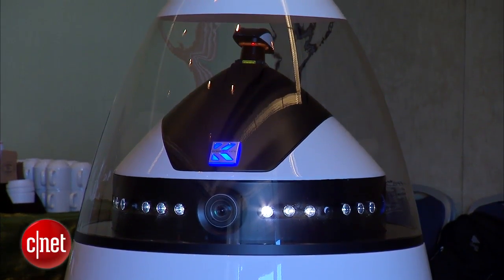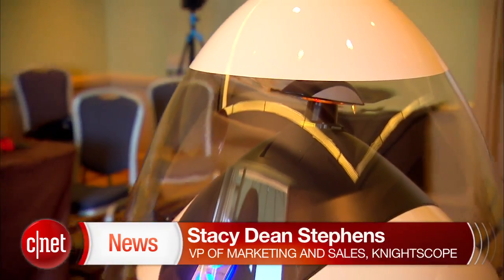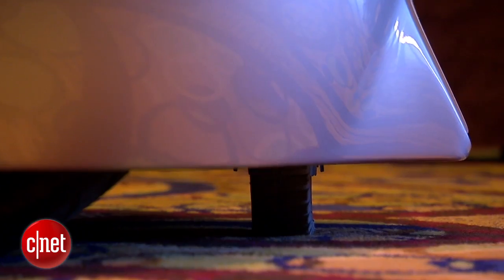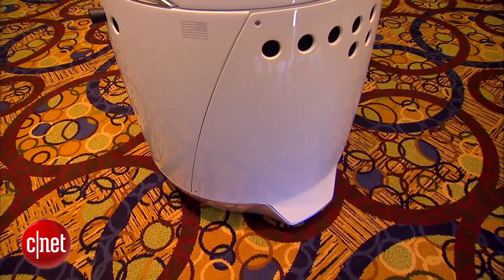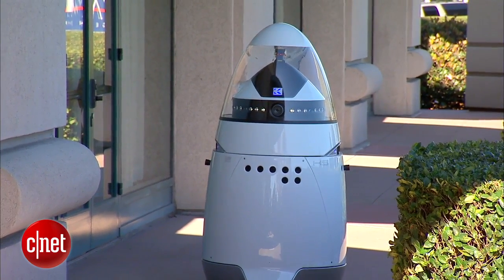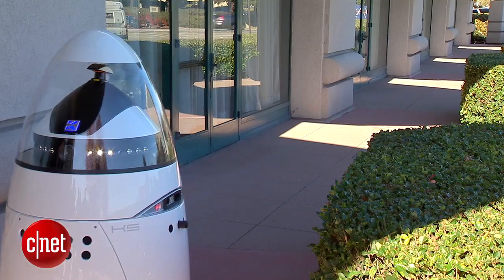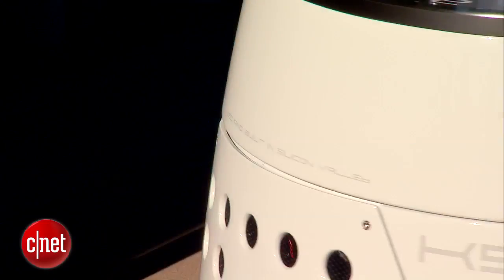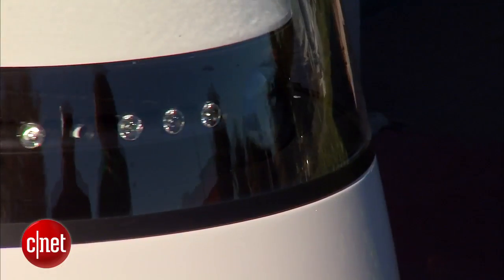CNET News - Is this a real RoboCop?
The K5 robot, developed by Sunnyvale, Calif.-based Knightscope, is designed to be a surveillance robot for law enforcement, private security firm, schools and anything else looking for an extra set of eyes and ears on the ground. The 5-foot, 300-pound robot can roam autonomously, sending back real time data about an area with technology that does facial recognition, lidar mapping and 360-degree video. CNET's Kara Tsuboi got a closer look at what makes the K5 robot tick.